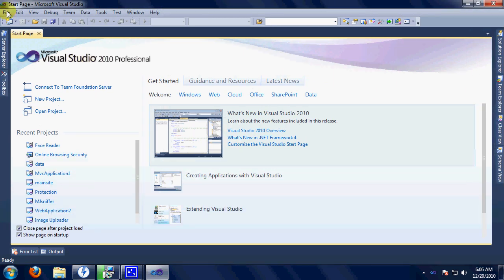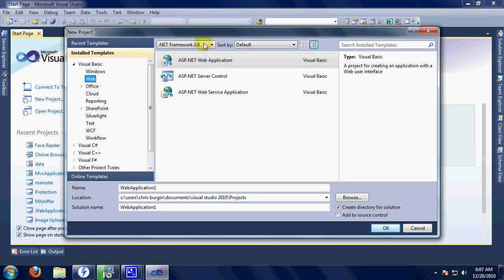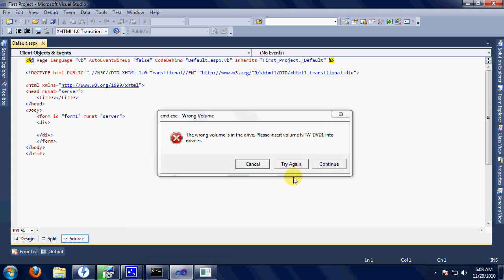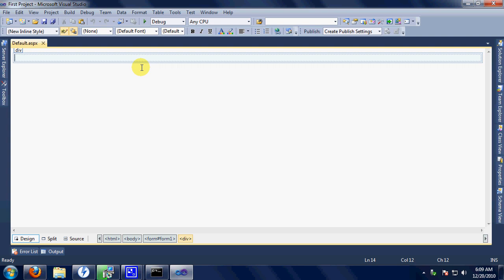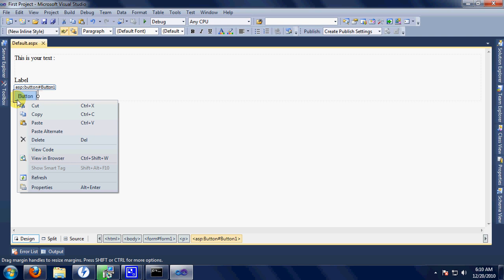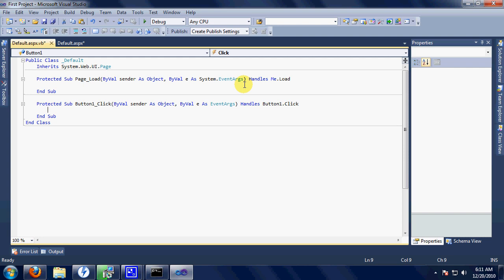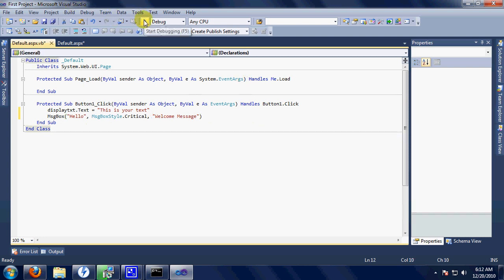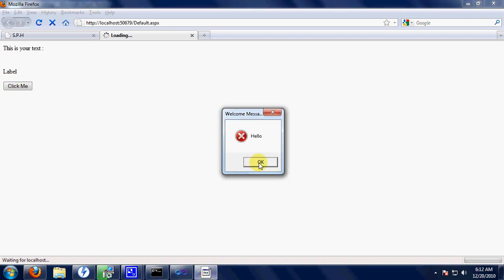Aspx Tutorial #1 Covering The Basics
Your First Aspx Tutorial Covering The Basics